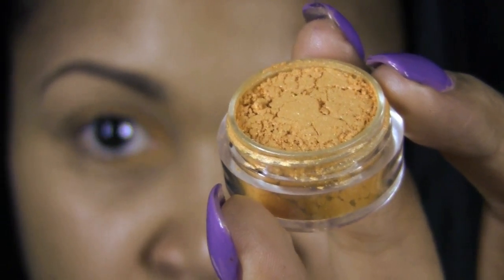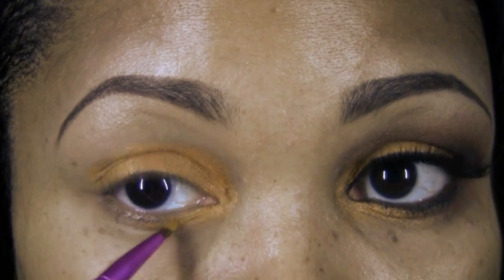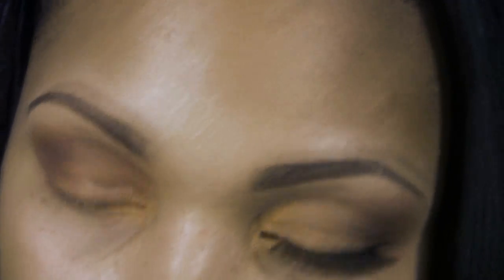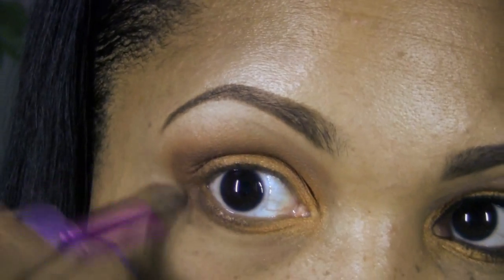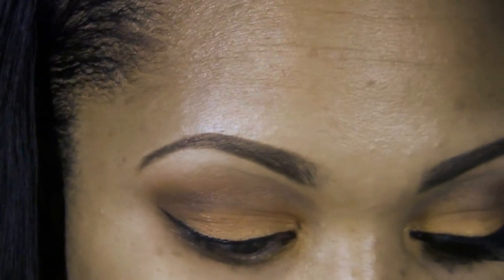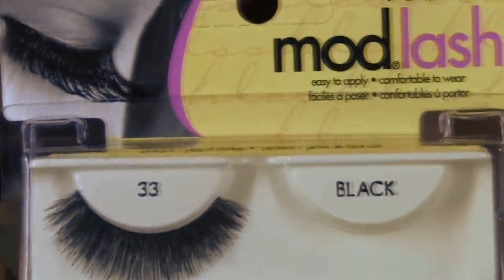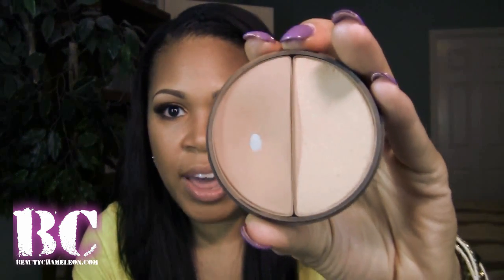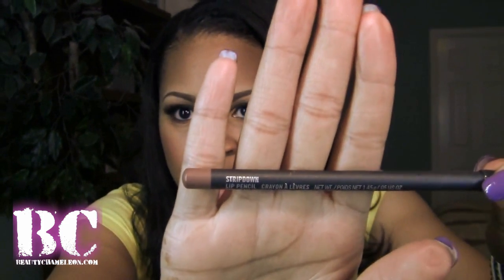Spring Makeup Trends: Wearable Orange Eye Tutorial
Hey beauties!!

Spring is here and why not get in the mood and brighten up your color selection a little bit! In this tutorial I will show you how to create a makeup look using one of the color trends for spring and make it wearable.

Coming soon!

Product list:
Urban Decay Primer potion
Maybelline color tattoo: Fierce and Tangy
Raving beauty cosmetics: Orange Marmalade, Artisan, Heavy Cream
Urban Decay 24/7 liner duo: Matte Brown & Zero
Loreal Intense liquid liner: Black
Andrea Mod lash #33
Sephora Collection Full action mascara
Lorac Take a brow: Dark brown
Maybelline Define a brow pencil: Dark Brown
MAC Mineralized skinfinish foundation SPF 15 cream NC44
MAC Mineralized skinfinish Powder: Medium deep
Smashbox powder bronzer duo (Discontinued)
Tarte amazonian clay blush: Tipsy
MAC lip pencile: stripdown
Revlon Colorburst lipstick: Petal
Revlon Colorburst lipgloss: Sunset Peach
Nails: Sephora by OPI  Iris I was thinner
Brushes: Sigma Make Me Crazy Brush Set

Hair: Femi Collection New Yaky 14" & 16" 1B